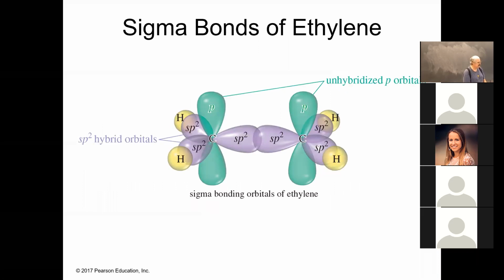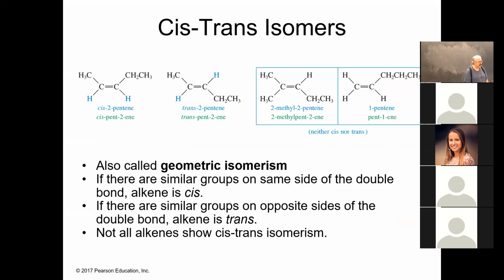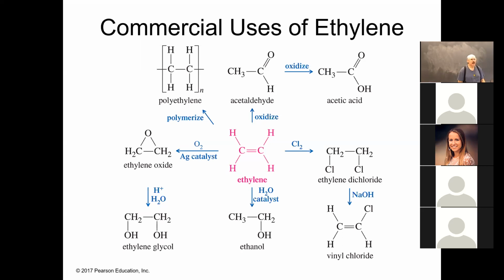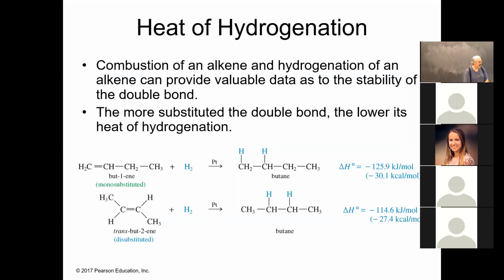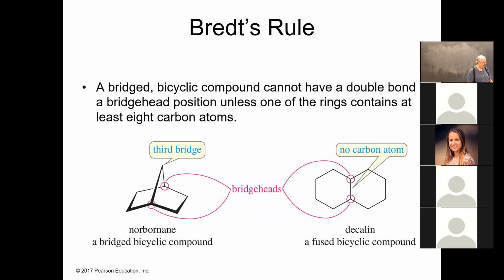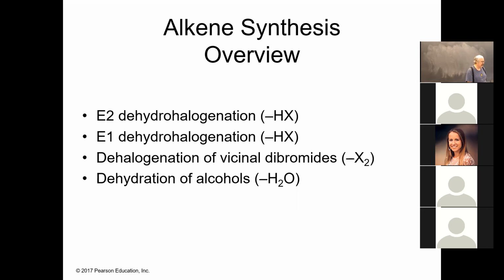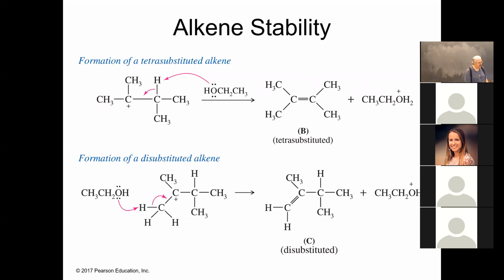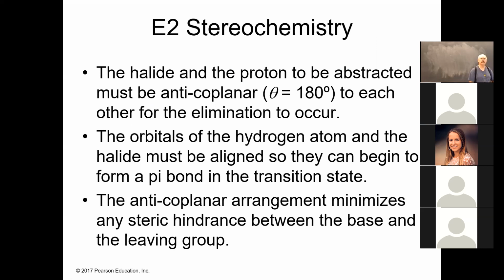CH572 10 2 2020